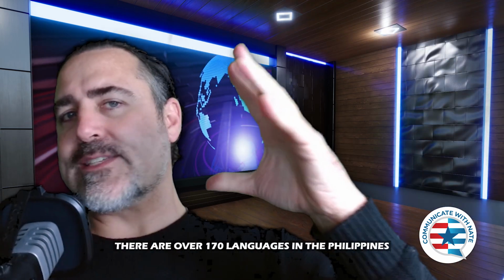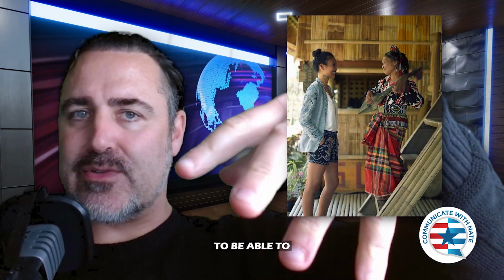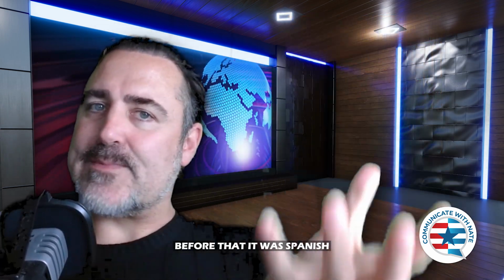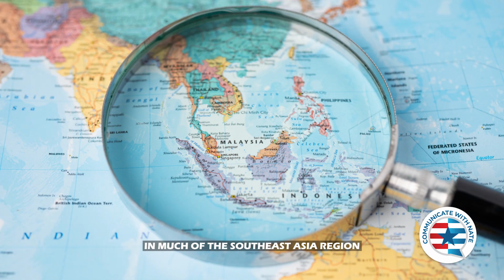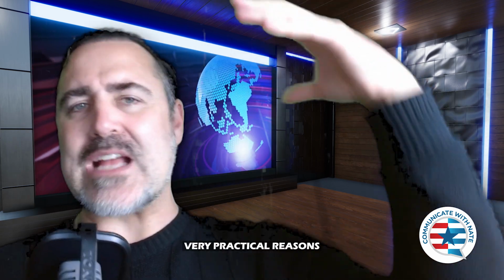What is TAGLISH? English or Tagalog??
Learn about Taglish, a mix between English and Tagalog in the Philippines!

Nate dives into why and how this mixed language is used in the Philippines. Enjoy!

What is Taglish?

VIDEO TIMESTAMPS:

00:24 What is Taglish?
00:40 Code-switching
01:23 Spanish colonization in the Philippines
01:32 American colonization in the Philippines
01:53 Spanish Words mixed in Philippine Language
02:32 Malay, a Lingua Franca of Southeast Asia
03:25 Bislish
04:44 How Taglish is used in a sentence

VIDEO CREDITS:

Content Creators of the Week: Poca at Chardie B | Newsroom Weekend